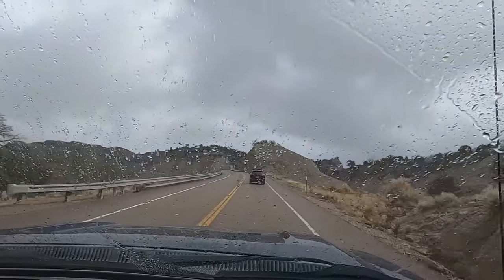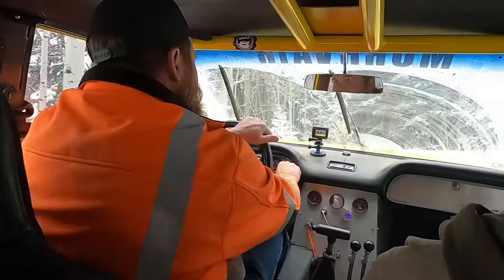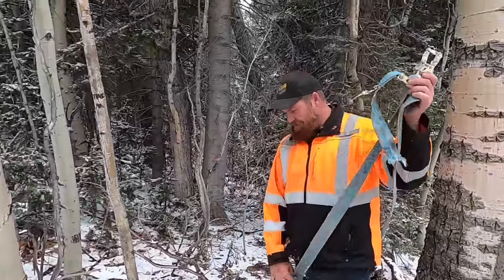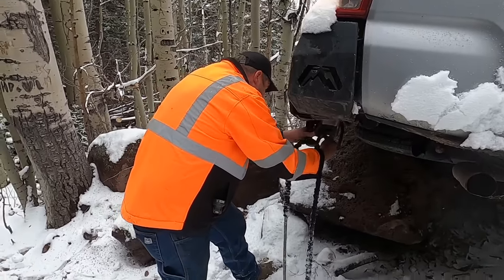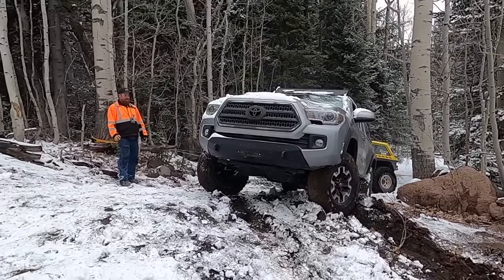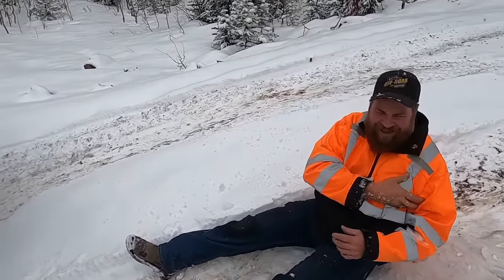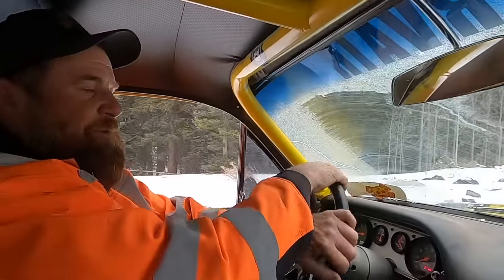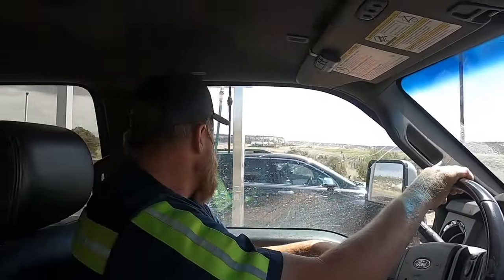You Don't See This Everyday!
So I got a call for a Toyota in a world of hurt.

This Might Be The MOST Stinky Job We've Had!